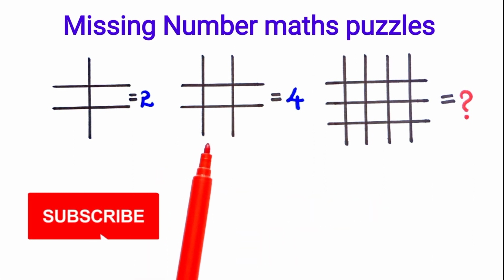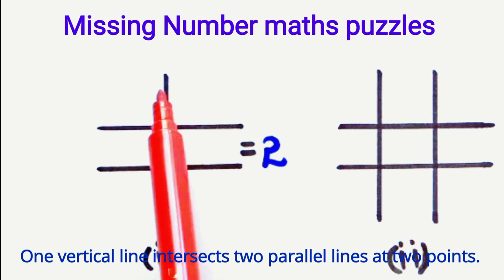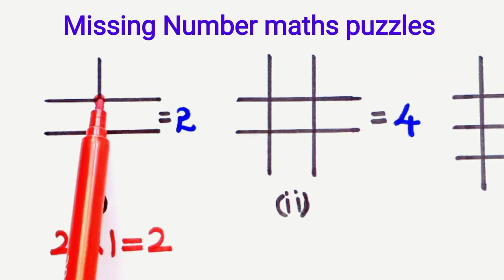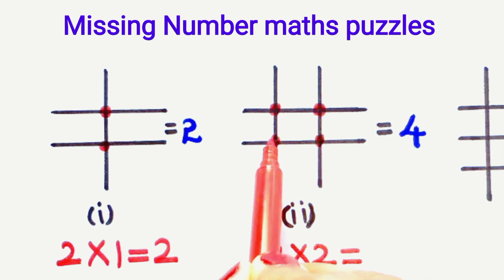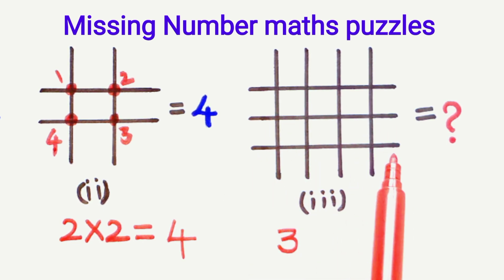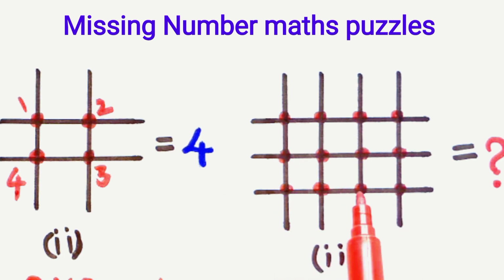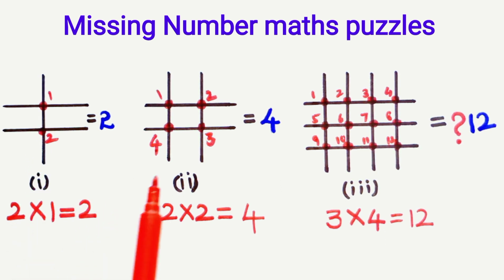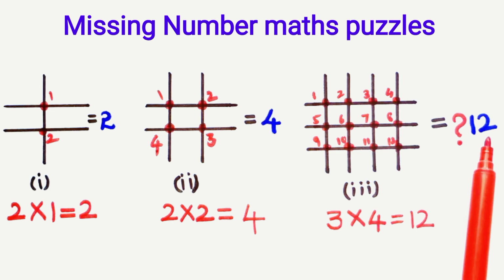Maths Reasoning bits-1|Missing number puzzle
"Take your math skills to the next level with this exciting video on missing number puzzles and logical reasoning! In this video, i guide you through a series of challenging problems that will test your ability to analyze information, identify number patterns, and make logical conclusions. Whether you're a student, math enthusiast, or simply looking to improve your problem-solving skills, this video is perfect for you. With clear explanations and step-by-step examples, this video will help you develop your mathematical abilities and improve your overall reasoning skills for all competitive exams like IMO, NTSE, RRB, SLET, CAT etc. Subscribe now for more engaging math videos and tutorials."

Other video's on this channel about reasoning maths are in the following links.

Reasoning missing number puzzles